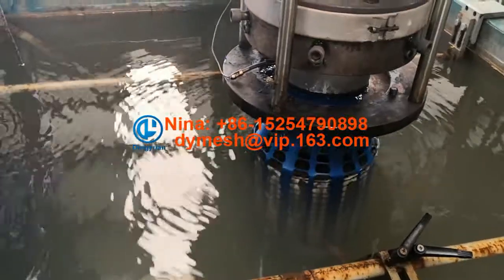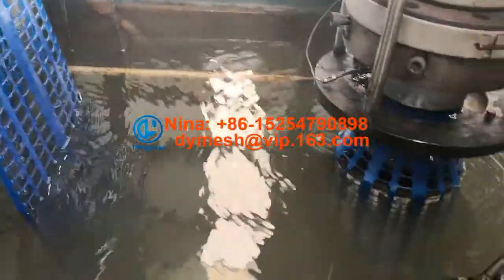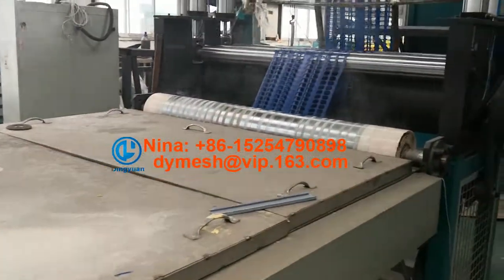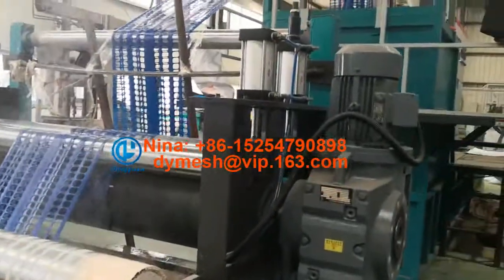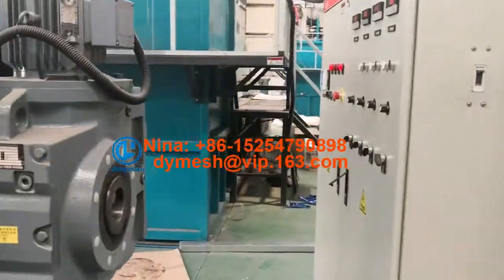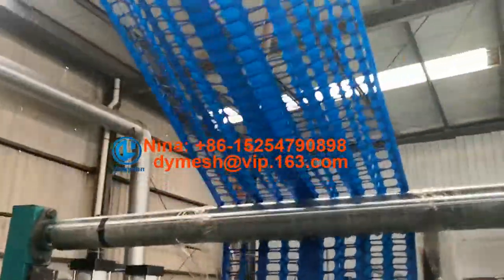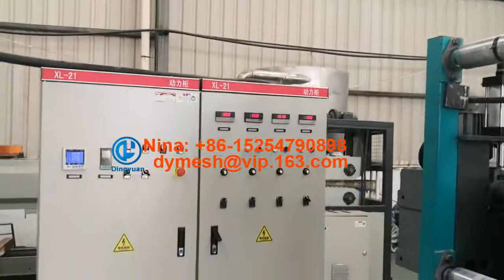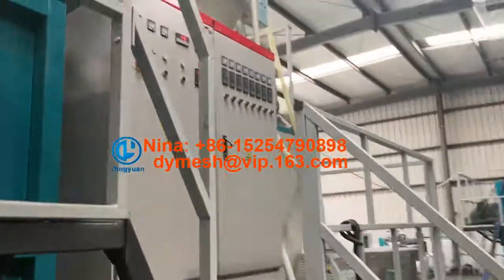PP plastic warning mesh machine water pipe protect mesh +86-15254790898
Dingyuan Company is professional manufacturer of Plastic net Machinery, have top technology in China and own many patents in this fields, our diamond mesh machine and square mesh machine is very popular home and abroad.

300mm PP underground bury warning mesh making machine is use to make the plastic mesh bury under ground, to protect the wire or pipe not dig out or broken. Products can pass the EN12612.
Plastic safety fence, also known as isolation network, orange safety net, mainly for the use of building, roads maintenance insulation, buried pipelines warning. Made of durable polyethylene; Safety fence is rugged yet flexible, re-usable, highly visible, and U.V. stabilized; Ideal for temporary or permanent enclosures
Plastic Safety Fence Machine, stretch mesh making machine, grillage protection mesh, orange fence making machine, protect fence making machine.
Welcome to contact with us if there is anything interesting.
Best Regards,
Nina
Dingyuan machinery Co.,Ltd.